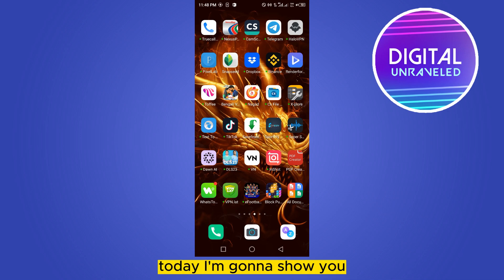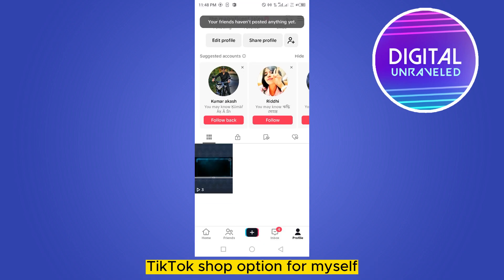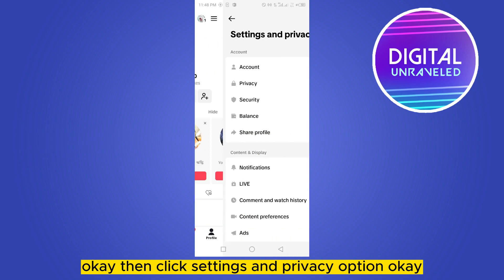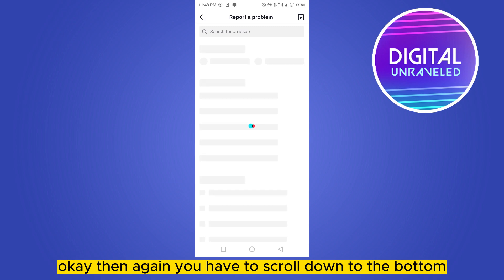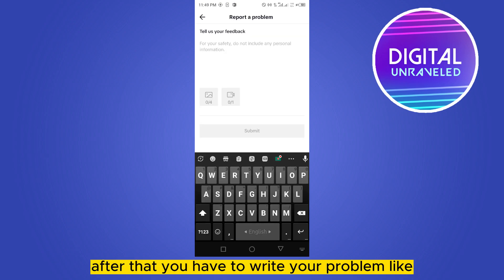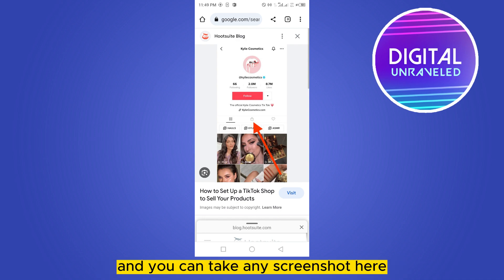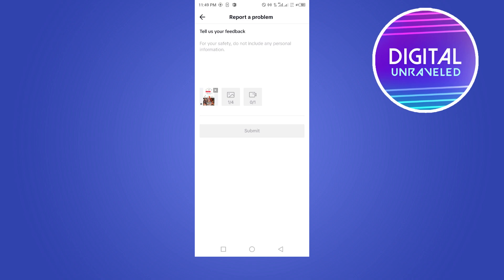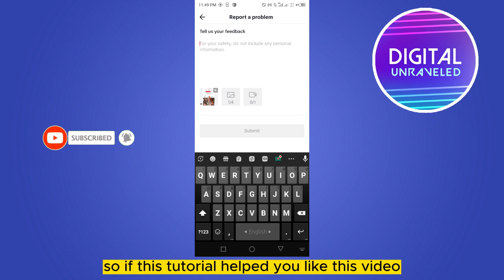Tiktok Shop Not Showing (Fixed)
Learn Tiktok Shop Not Showing